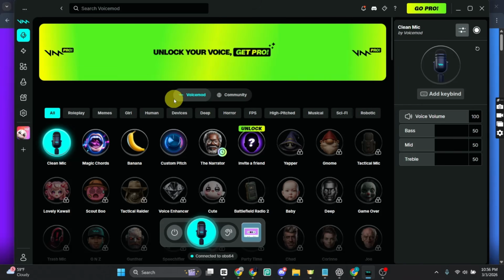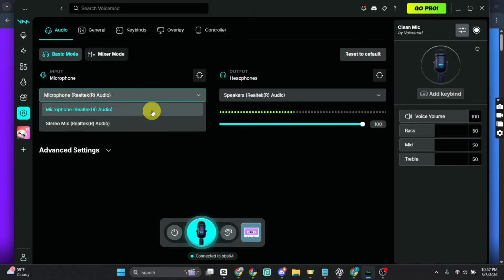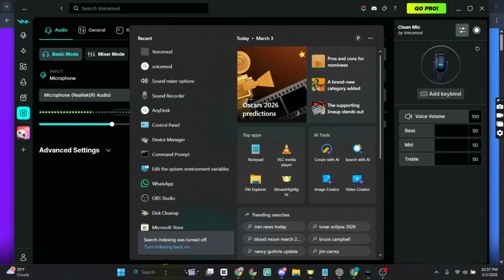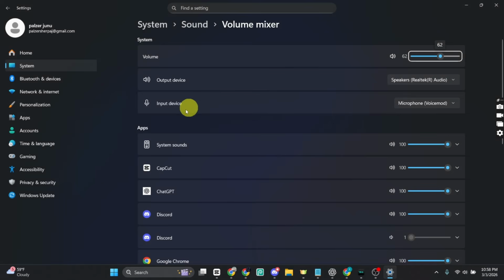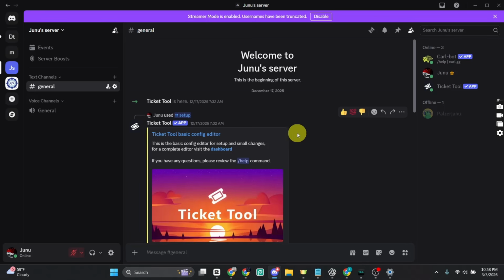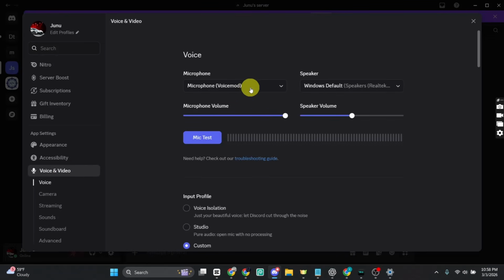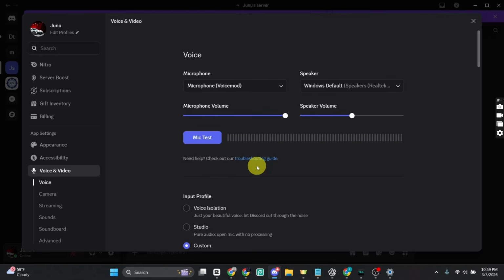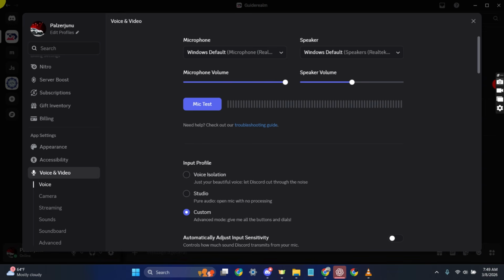How To Use Voicemod Soundboard On Discord - Step By Step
Learn how to use voicemod soundboard on discord in this video.

GuideRealm